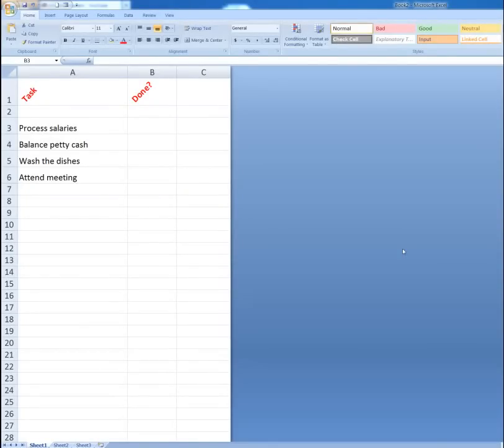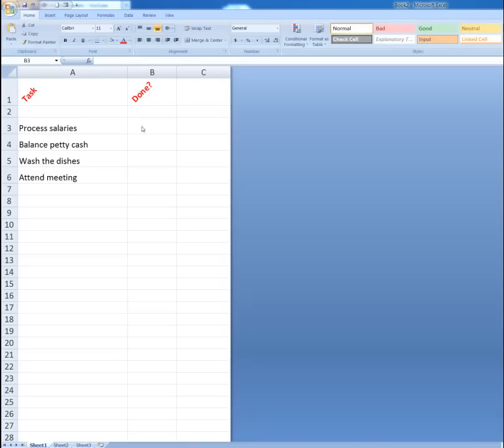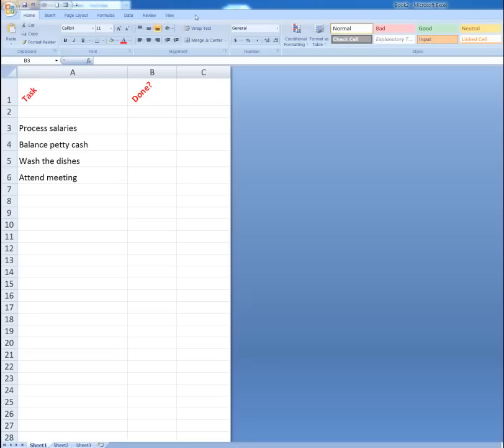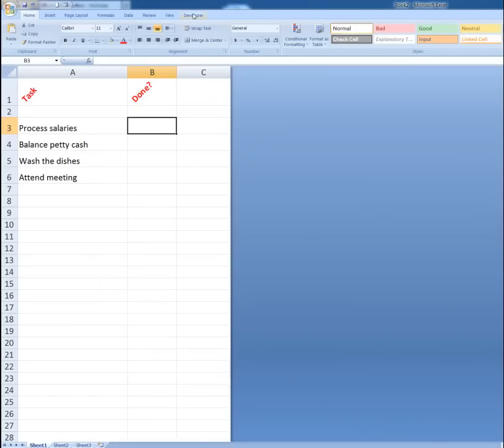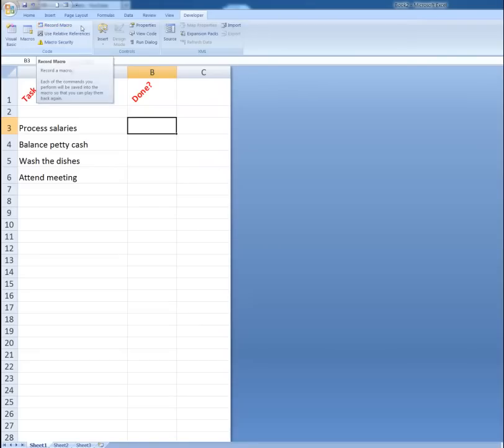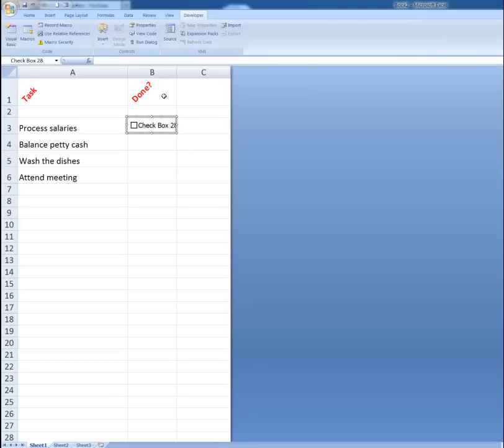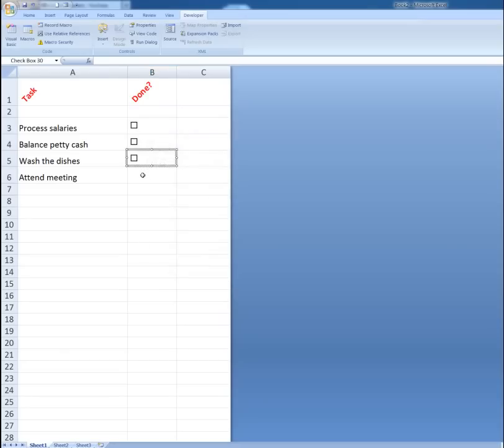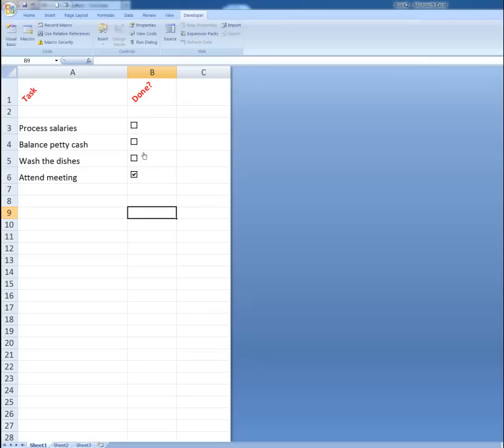How to insert a check box in cells in Excel and using the Developer tab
An explanation and demonstration on how to insert a check (tick) box in Excel.
Use the Developer tab